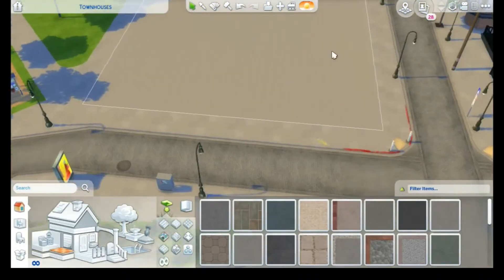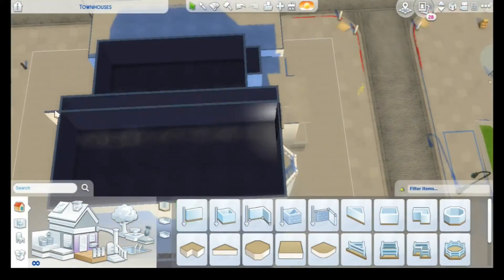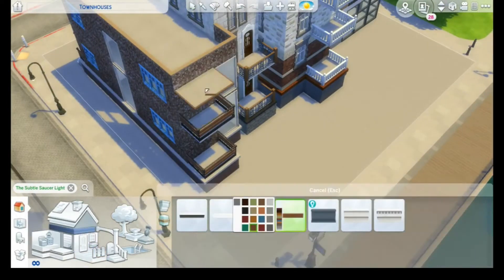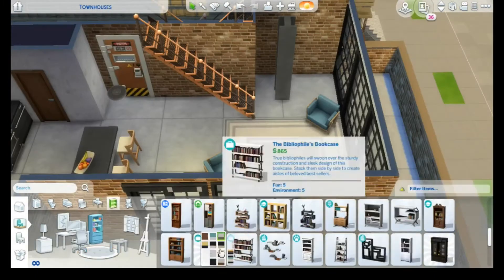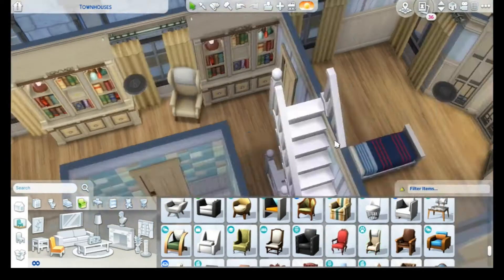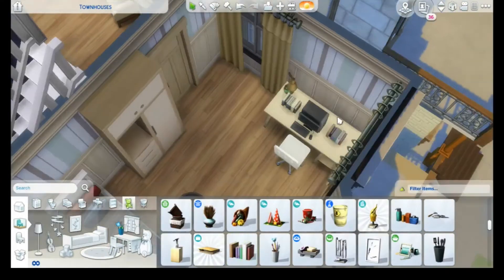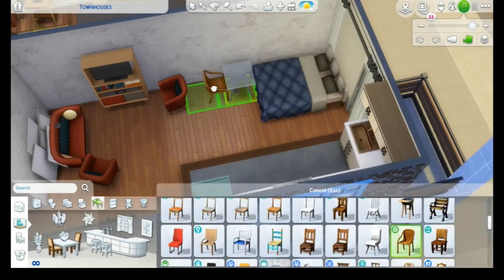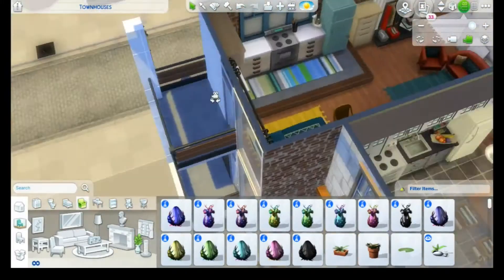LIVELY TOWNHOUSES | The Sims 4 Speedbuild | No CC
*READ ME*

Hi guys! I built this row of townhouses that I liked soo much, I hope you'll like them too💕

P.s: If the video is a bit laggy, that's because my pc is like a grandpa: old and slow. And I'm like every other Gen-Z: broke. xx

Follow me, I’m nice!

Click this link and get exclusive templates and coloring pages in exchange for your support

💖*The build*
The build will be available on The Sims 4 Gallery, my ID is camisimming. If it’s not uploaded yet, it’s because I’m a lazy sloth. Be patient please💕
This build is completely CC free
Make sure to turn on the bb.moveobjects cheat before downloading any of my builds.

Happy Simming! 💚

💖Cheats I use:
bb.moveobjects on
bb.showhiddenobjects
bb.showliveeditobjects
bb.ignoregameplayunlocksentitlement

💖The red shelf you see sometimes in my videos can be found

✨🌿Keep your head up high, your mind open and your Sims game on🌞✨
          Cami💕